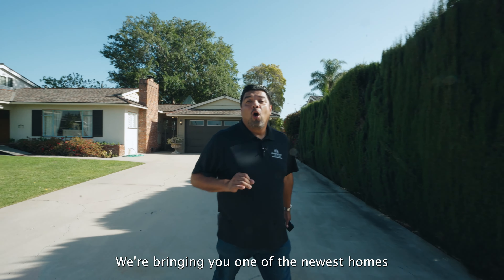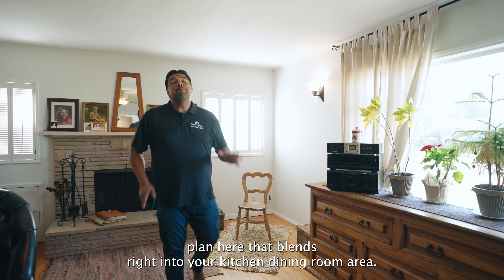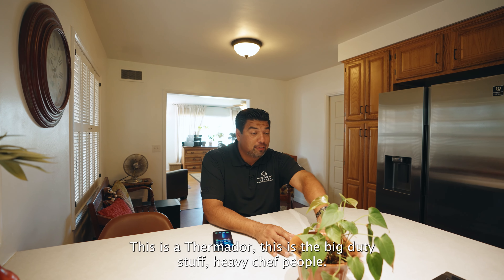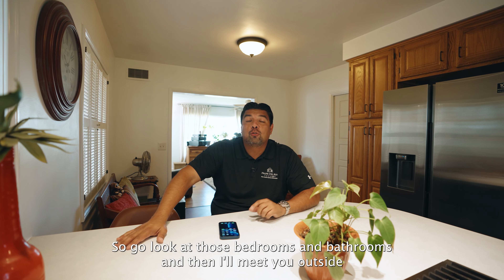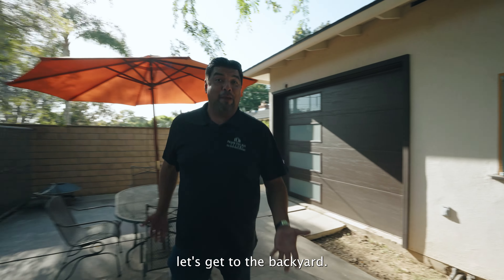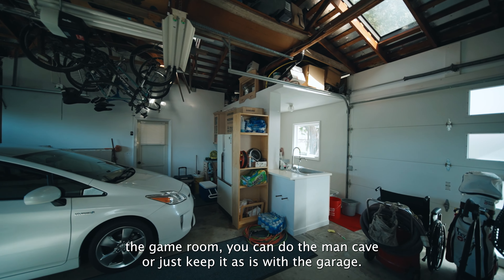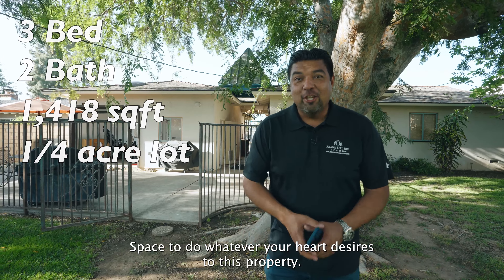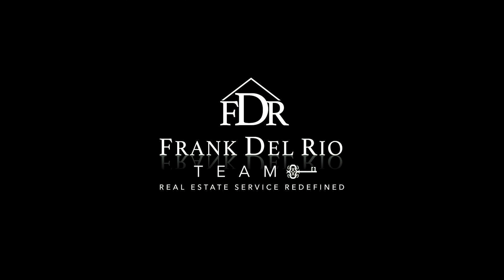Single Story Charmer | 2618 E Orange Grove Ave | Frank Del Rio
Tucked away in a highly sought-after neighborhood of Orange. This single-level home is perfect for a growing family or if you are looking to downsize from a two-story home. Sitting on a massive lot with the potential to add an adu, pool, or anything else your real estate heart desires.  Features include resurfaced chestnut hardwood flooring, high ceilings, crown moldings, ceilings fans, skylights, central ac/heat, tankless water heater, insulated walls, and insulated attic space which allows the utilities to work at an efficient pace and keeps monthly costs low. The Living room comes with a large picturesque window and opens up to the kitchen and nook area which gives the home an open concept feel and with plenty of windows it allows that natural sunshine to pour inside. Outside with an 11,300 sqft lot, it’s perfect to entertain or expand. There's grass, concrete, mature trees, fruit trees (lemon, fig, & orange) , plenty of shade, an oversized insulated garage with raised doors, and a pass-through door that gives the opportunity to move freely from the front and backyards. The long driveway allows for multiple cares and RV plus being R2 zoned you can build an ADU, or increase the garage space to 3000 sqft for the ultimate man cave, home office, or contractors dream warehouse. With its premier location to award-winning schools(public & private), walking trails, parks, shopping, dining, and freeway access this home has everything you have been searching for, making it a must-see!

Frank Del Rio
DRE# 01321550
Coldwell Banker